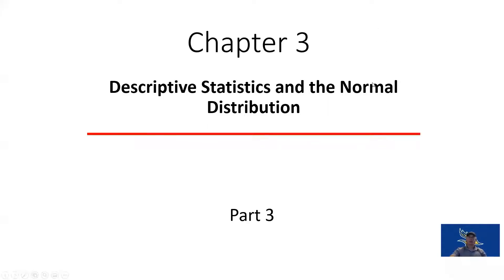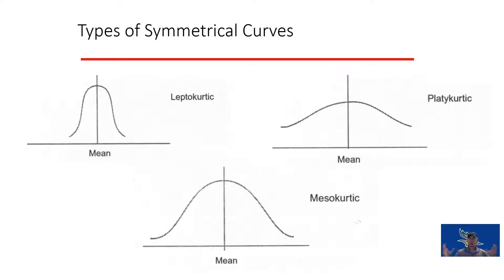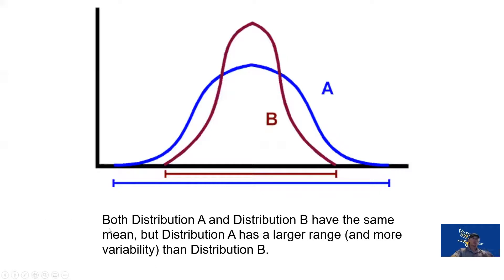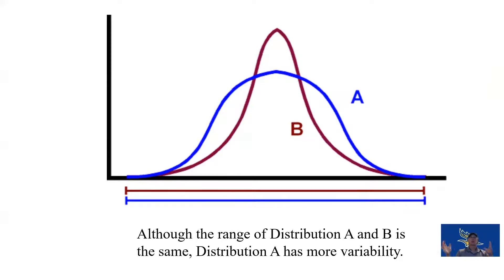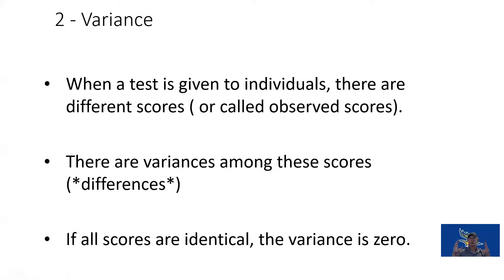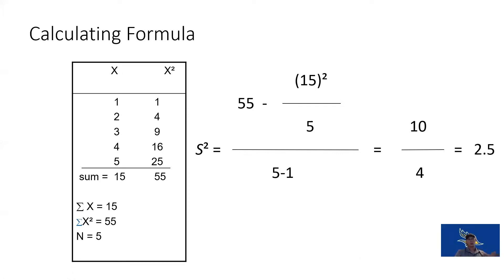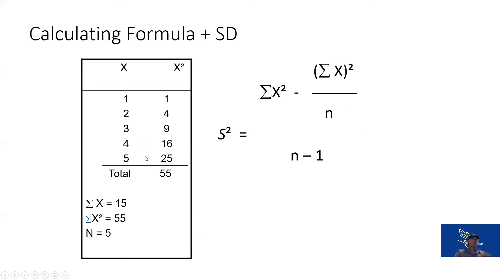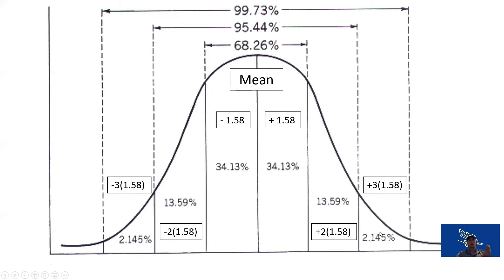KINE 3010 Descriptive Statistics Part 3